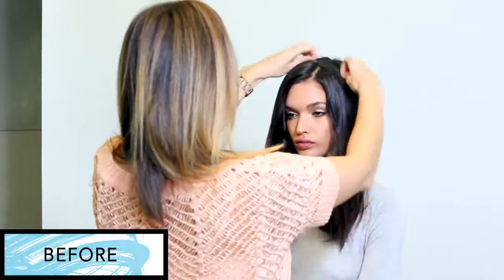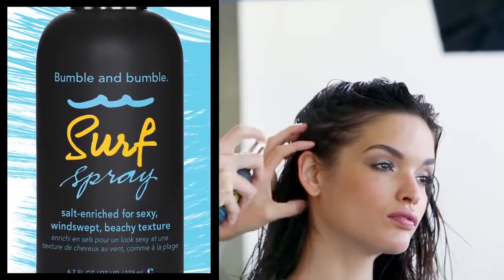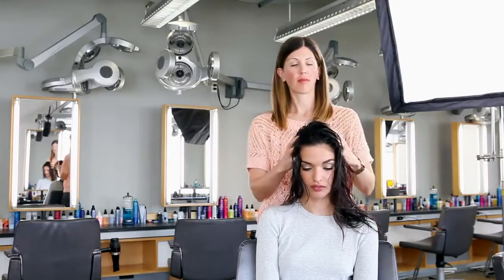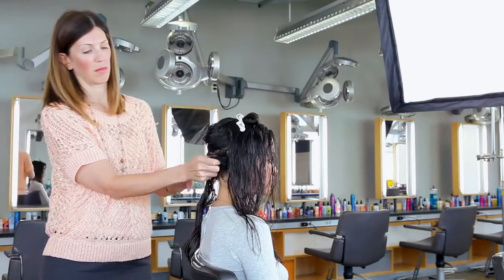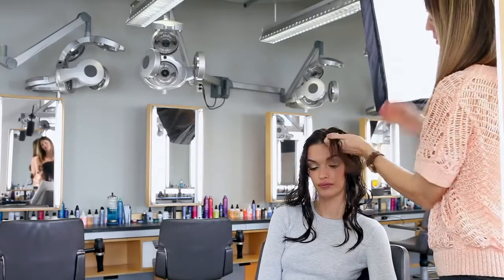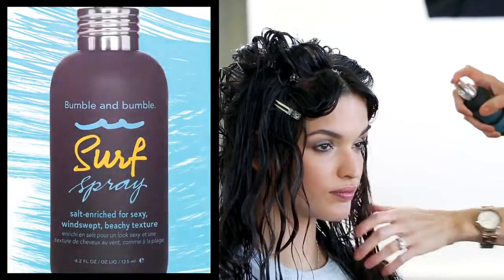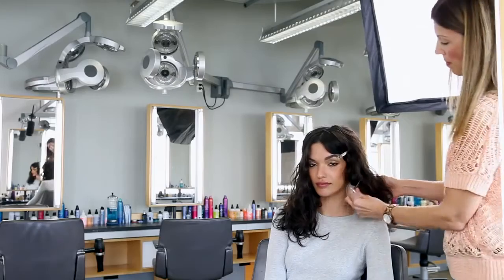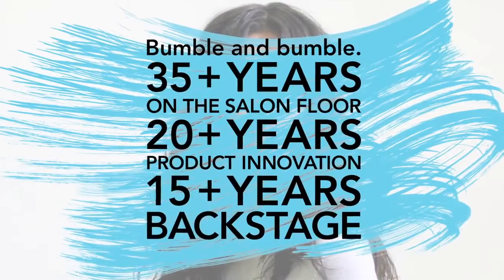How to Style Natural Waves Using a Diffuser Bb Surf Bumble and bumble